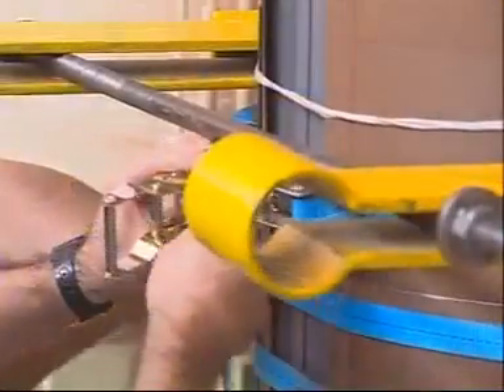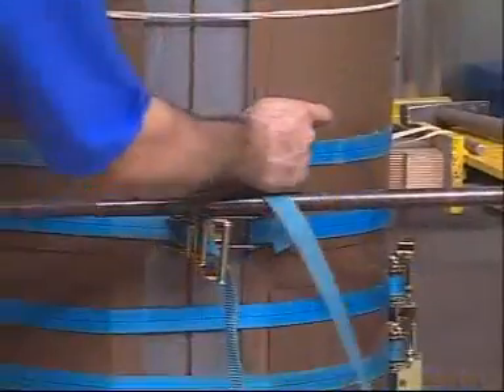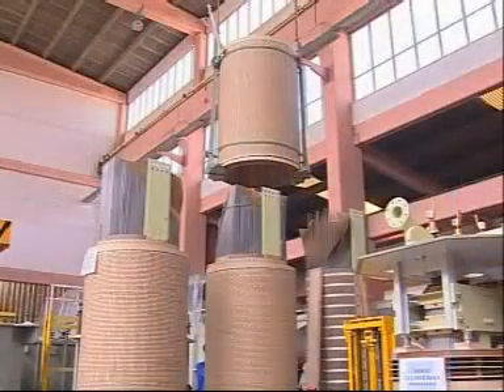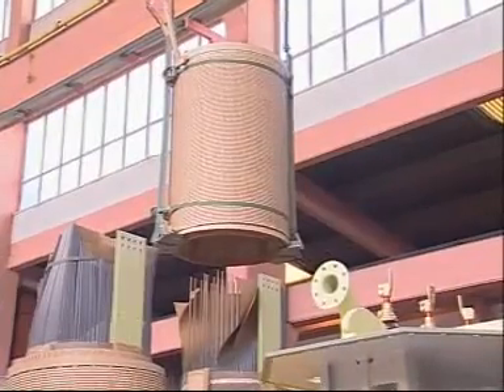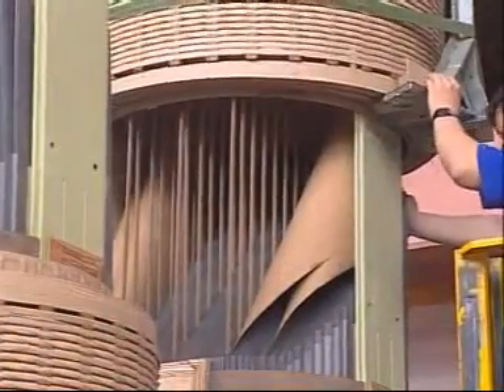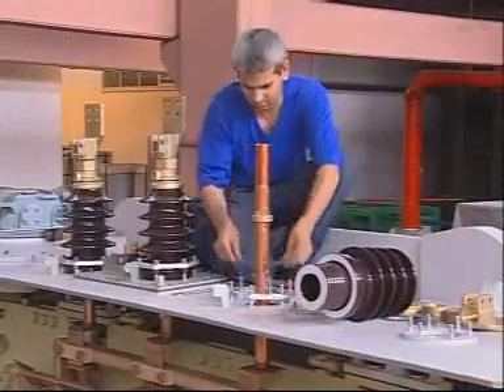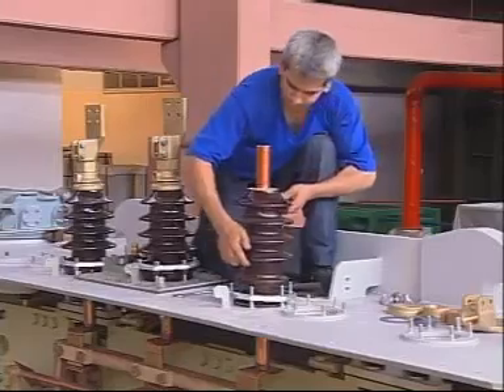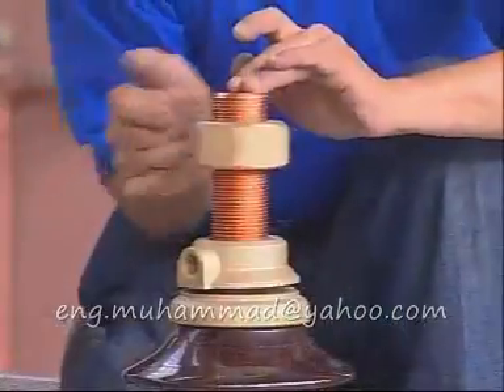(Transformer 4) - Active part assembly process for power transformers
In this stage accessories and protection equipments are assembled on the cover such as bushings, tap changer, conservator and buchhloz relay or pressure relief. The cover is fitted to the active part using bolts through the lifting angle. The terminals and leads of the coil are welded to the tap changer. Ratio test is done after finishing the assembly.